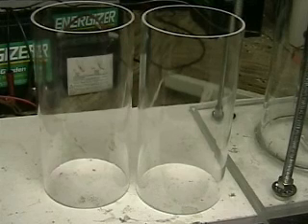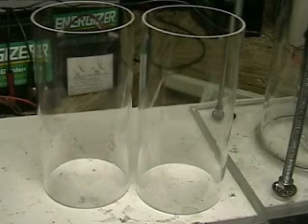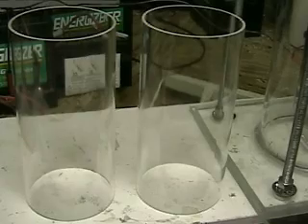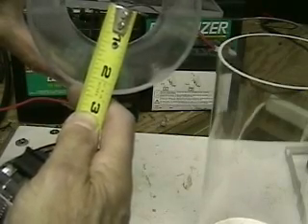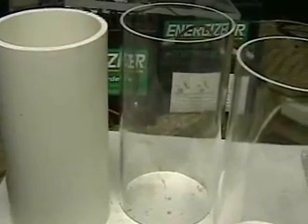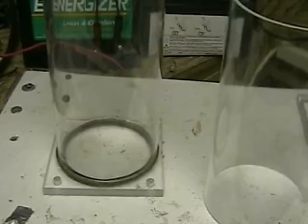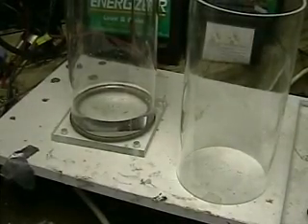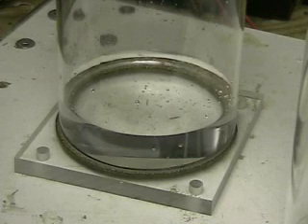Hydrogen Tap (Clear Tube Demo)#90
This video shows a clear plastic tube that was machined so that making a seal would be easy. In this video a demo of how a fine cut will hold water without the use of glues. There were many people asking for a clear tube to use on their bench.